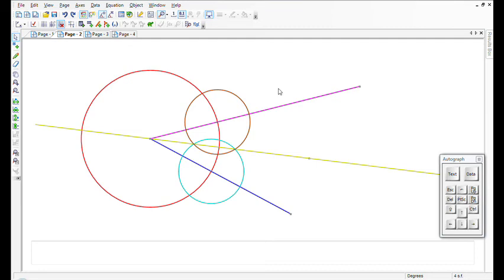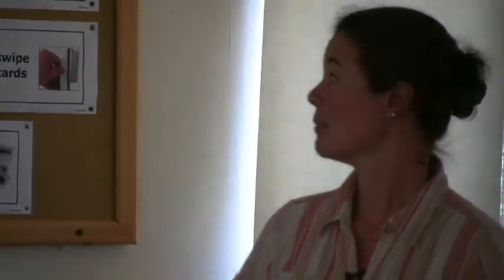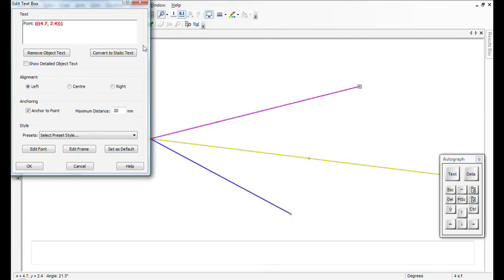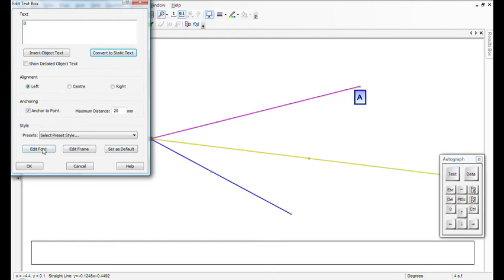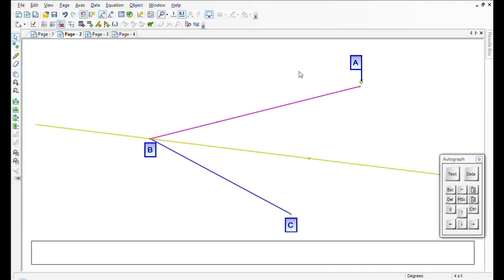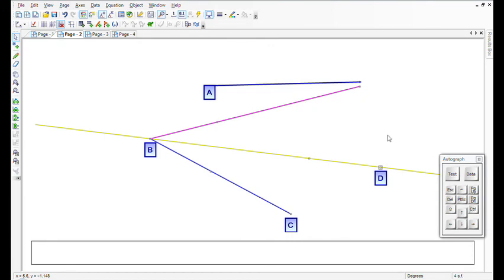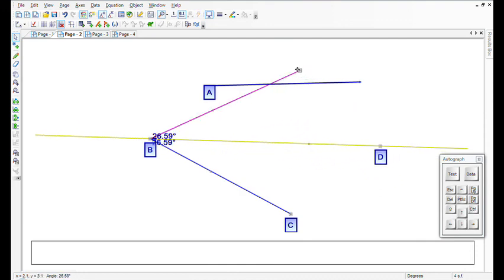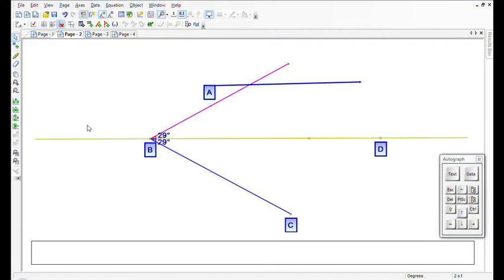Part 05: Autograph & Using Loci: Angle Bisector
Autograph Trainer, Christine Dickinson, demonstrates how to bisect an angle with Autograph at the TSM Workshop in Oundle, UK.